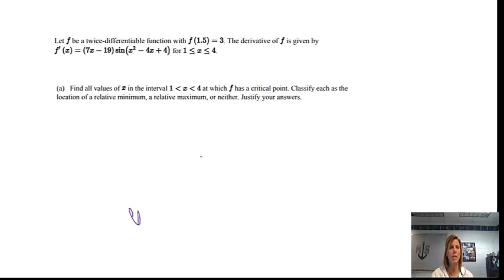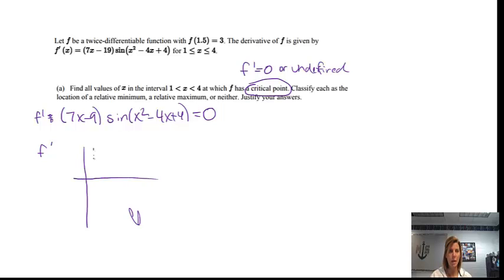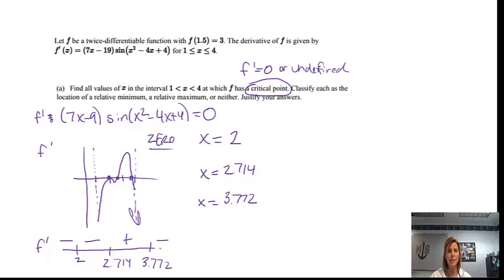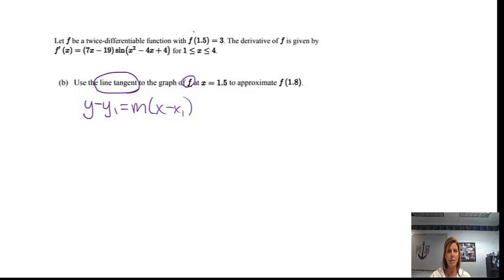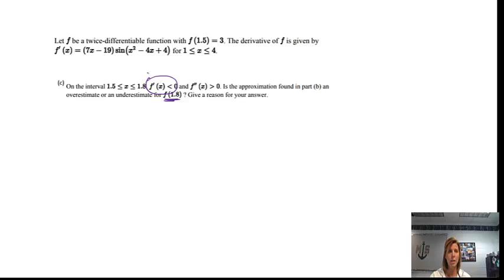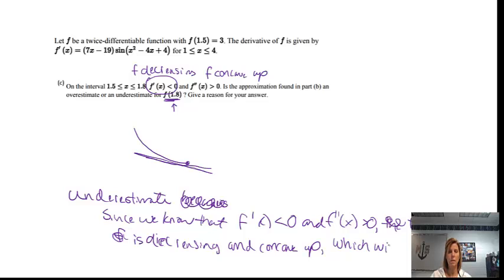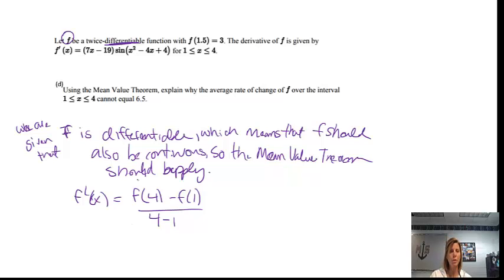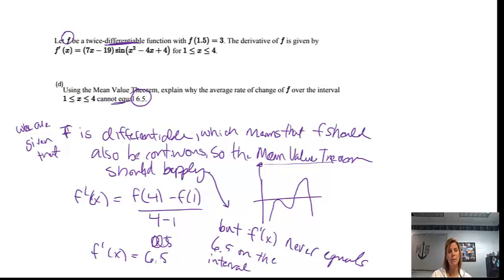ap style problem 1